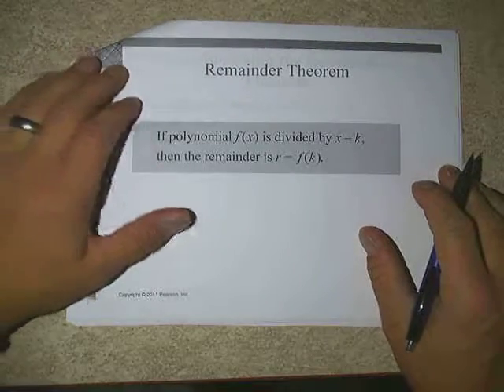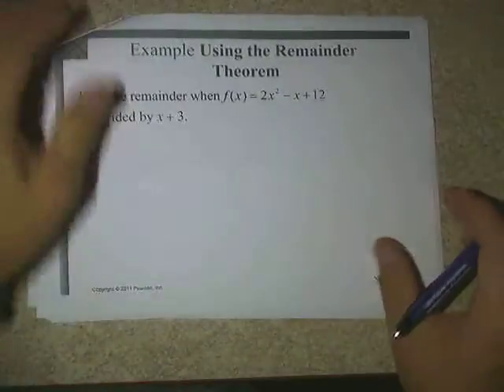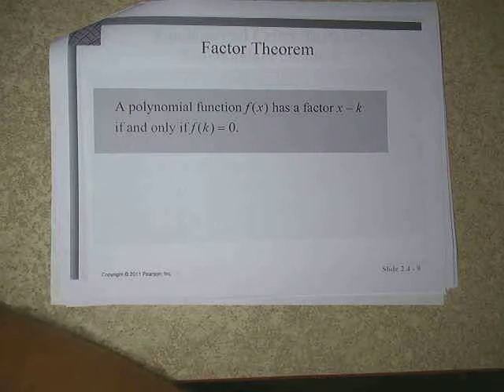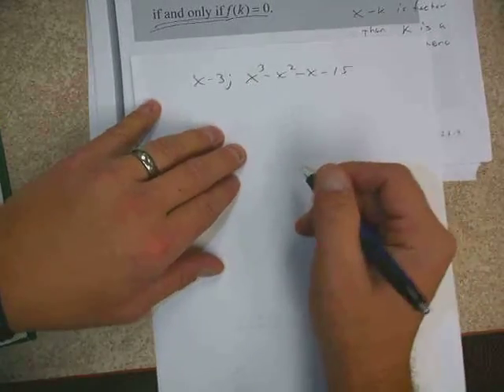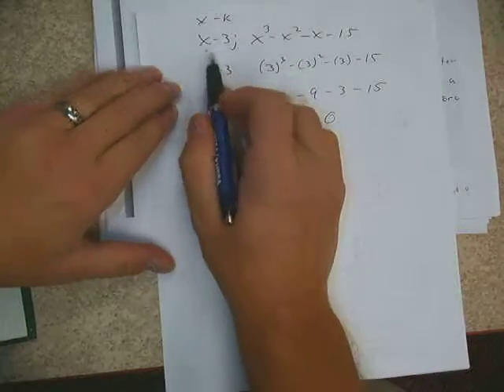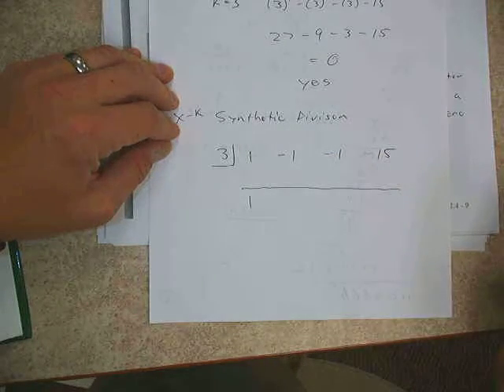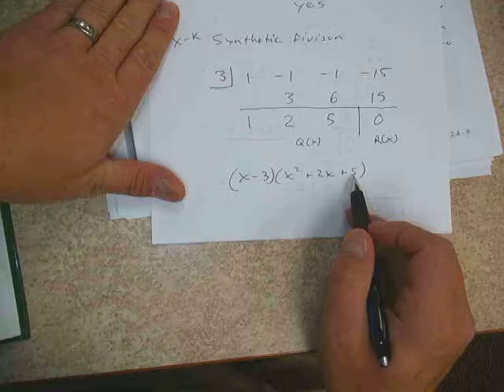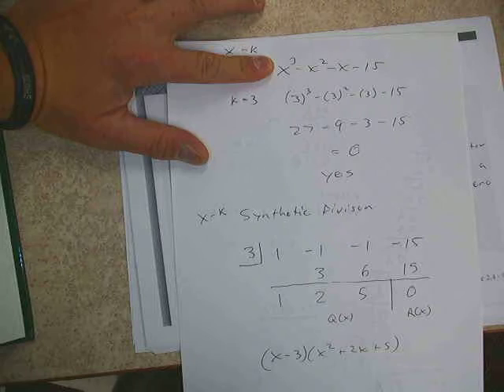PC sec 2 4 part 2